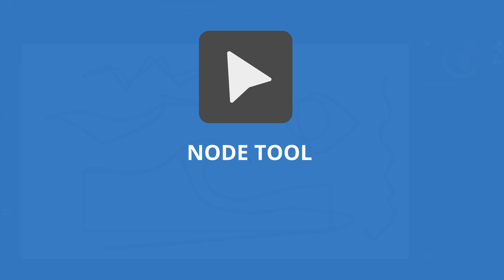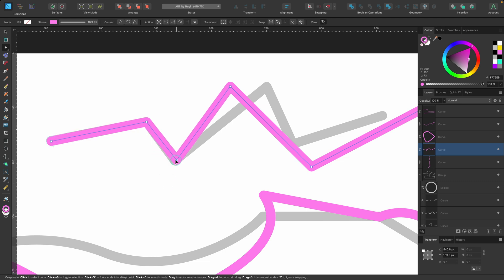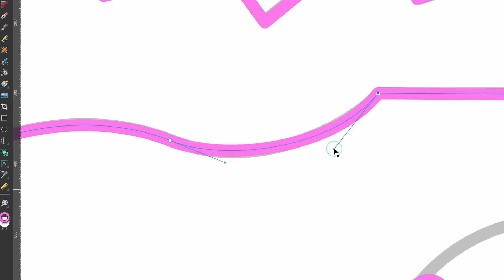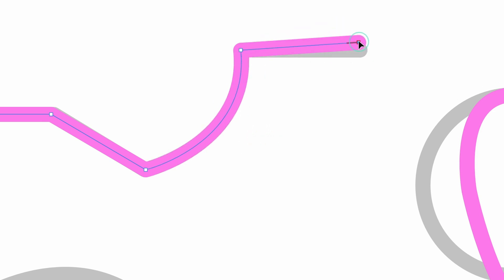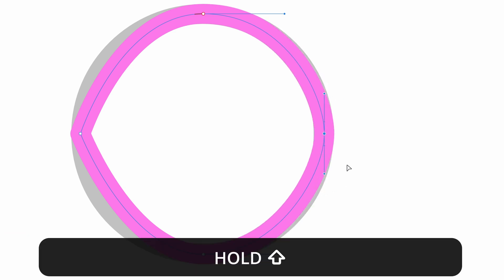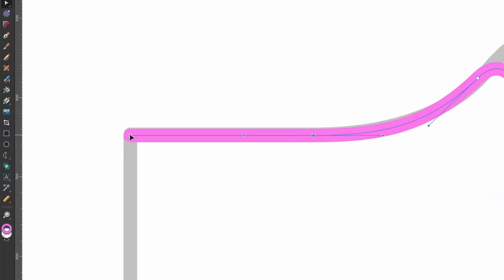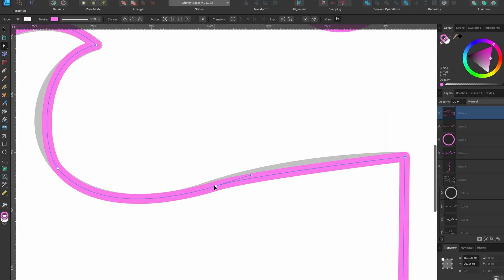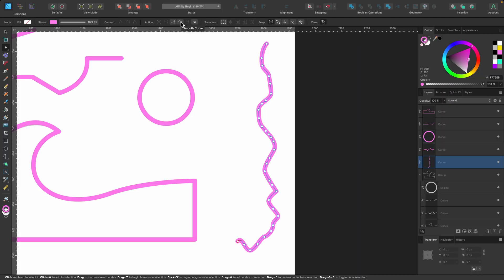Affinity Designer Tutorial: How to Use the Node Tool for Beginners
Hello Designers! In this Affinity Designer tutorial you will learn how to use the Node Tool. This is a super handy companion to the Pen tool or Pencil tool. it will allow you to move around the nodes of a curve and further customise any design you have made. Its actually a very big part of vector design. Perfect for beginners

Cmd = Ctrl
Option = ALT